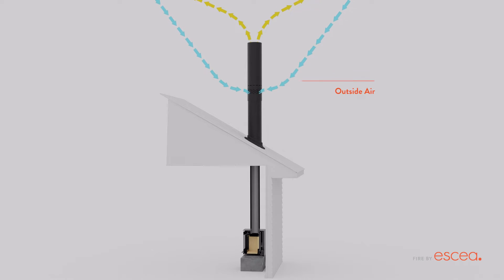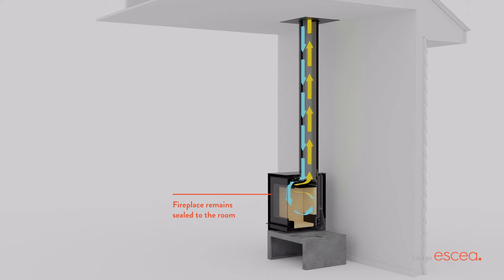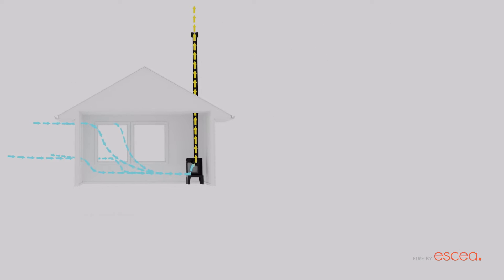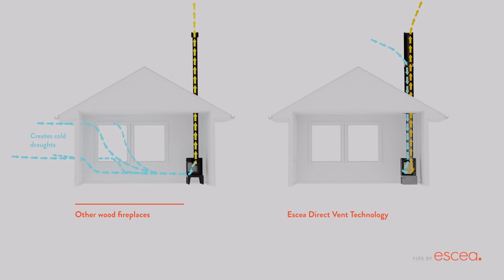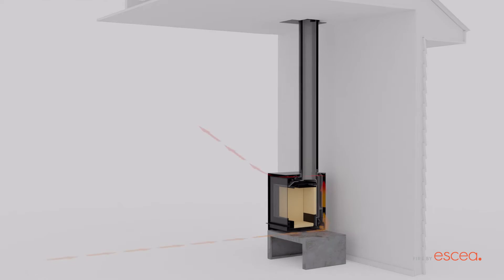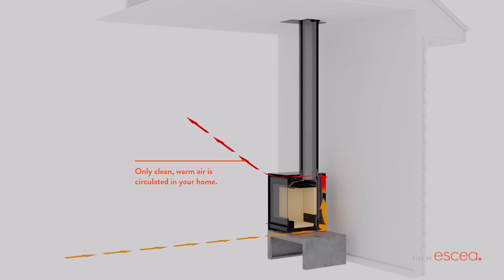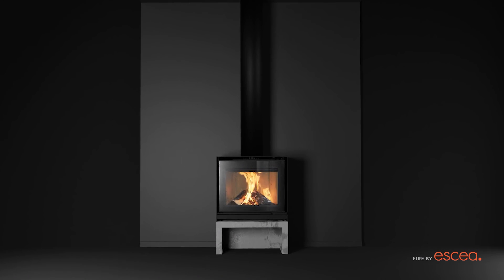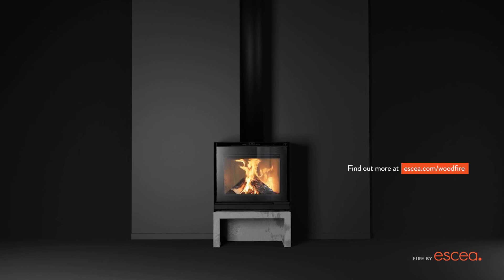Escea Wood Fireplaces - Direct Vent Education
Escea brings you a brand-new generation of wood fireplaces with Direct Vent technology – innovating an industry as old as time.